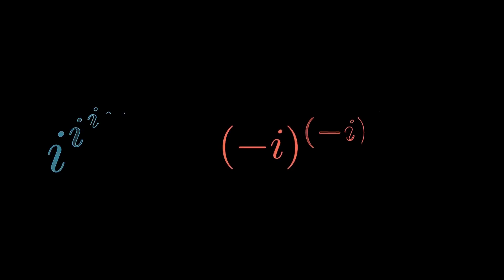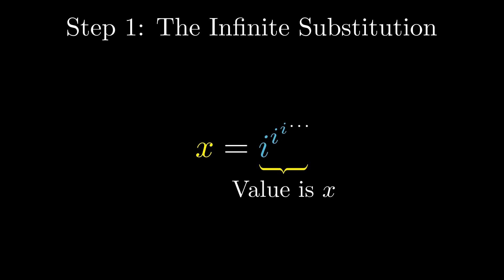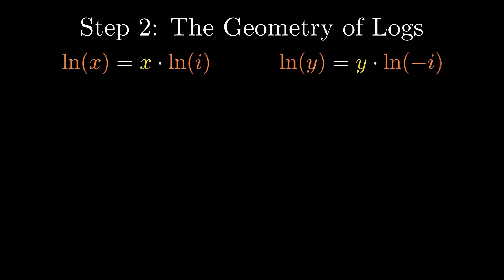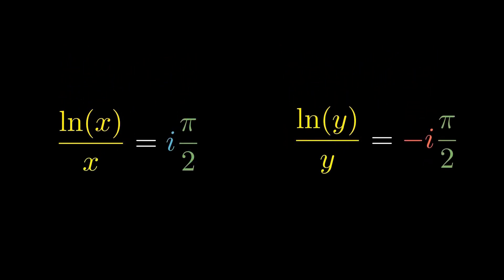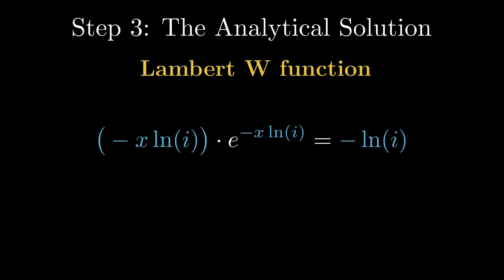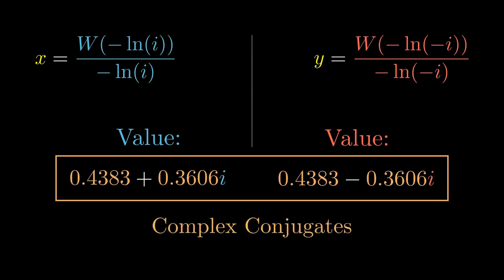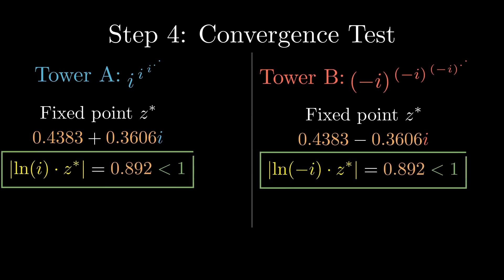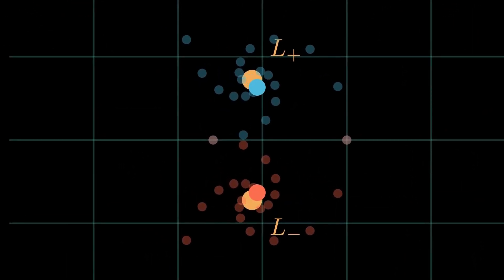These Infinite Power Towers Have a Surprise Ending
Do infinite power towers actually converge?

In this video, we compare two fascinating expressions:
i^(i^(i^(…)))
and
(−i)^(−i^(−i^(…)))

At first glance, both towers look chaotic. But using complex analysis, Euler’s formula, and the Lambert W function, we uncover their hidden structure and determine whether they converge — and if so, where.

You’ll see:
• How infinite exponentiation becomes a fixed-point problem
• Why logarithms turn iteration into geometry
• How the Lambert W function solves equations of the form
  u · e^u = k
• Why both towers converge to complex conjugates
• A numerical visual verification showing convergence step by step
This video combines rigorous mathematics with clean visual intuition, making advanced ideas in complex analysis both accessible and visually compelling.

🧠 Topics Covered
Infinite power towers
Complex exponentiation
Fixed points and convergence
Euler’s formula
Lambert W function
Complex conjugates
Iterative maps in the complex plane

🔍 Why This Is Interesting
Infinite exponentiation behaves very differently in the complex plane.
Even a small change — replacing i with −i — leads to a deep and surprising result.

🏷️ Tags / Keywords
infinite power tower, complex exponentiation, i power tower, minus i power tower, lambert w function, complex analysis, convergence, fixed point iteration, euler formula, complex conjugates, math visualization, manim animation, advanced mathematics